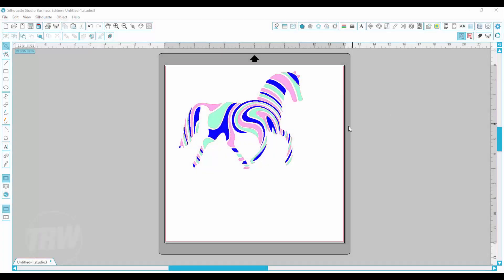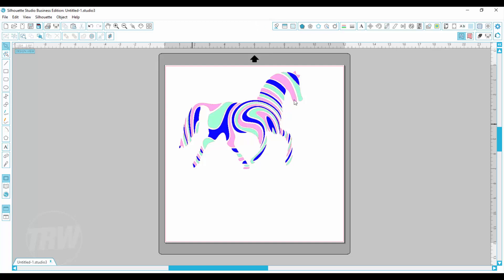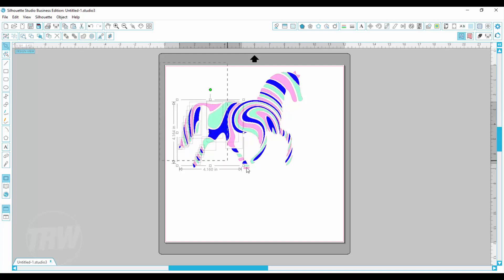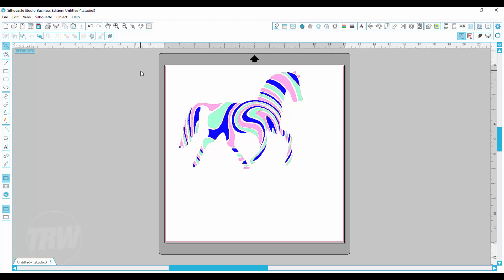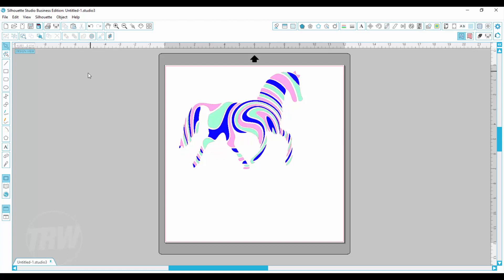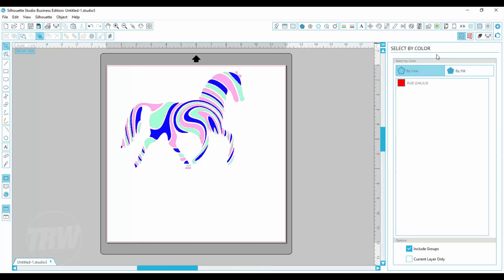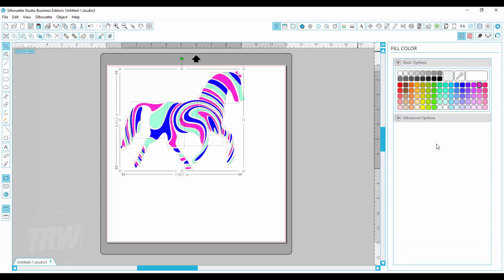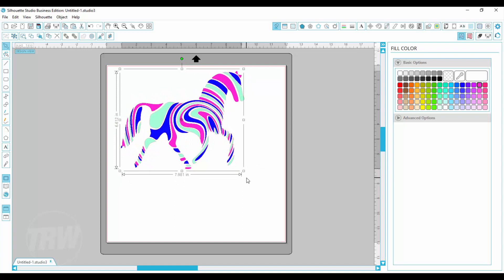How to Select by Color in Silhouette Studio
This video shows how to select by color in Silhouette Studio. This can be used to change every object of a color to another one, or to group every object of the same color.

Rhinestones
Heat Transfer Vinyl
Template
Custom Designs